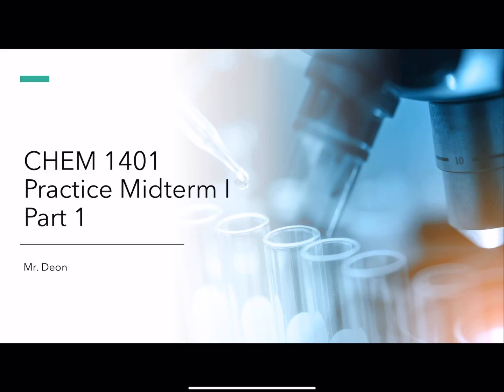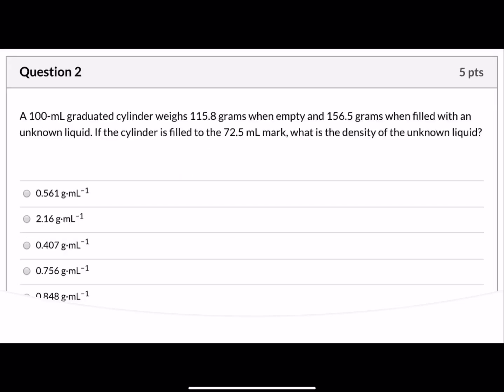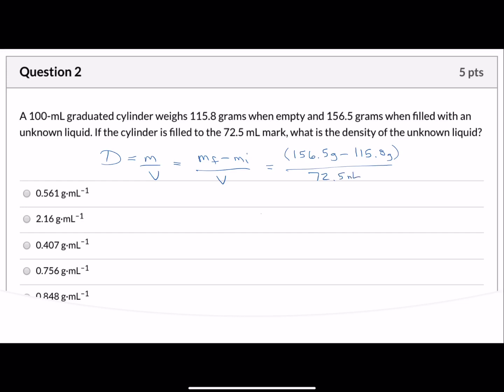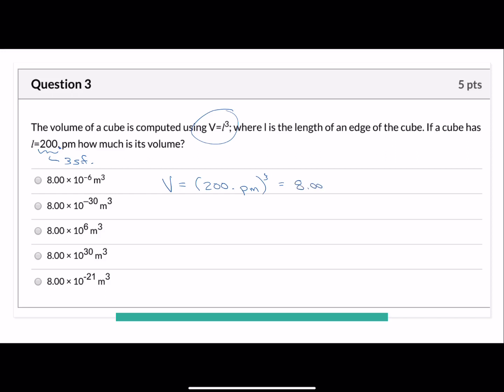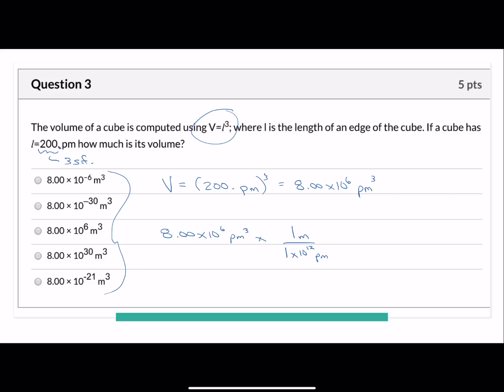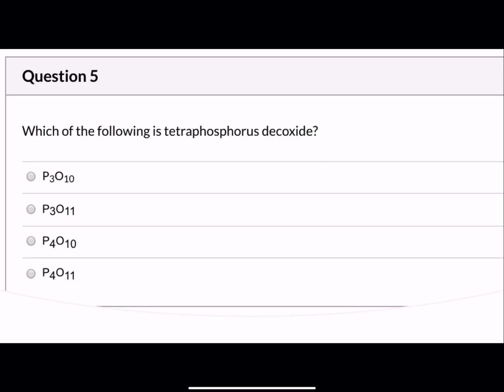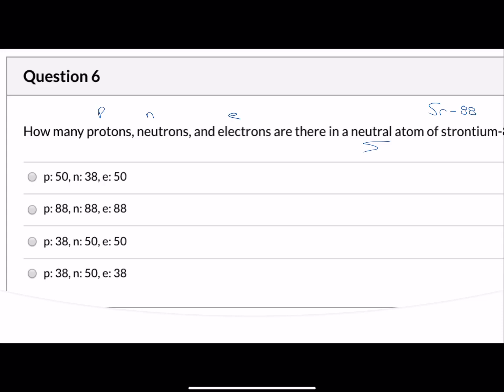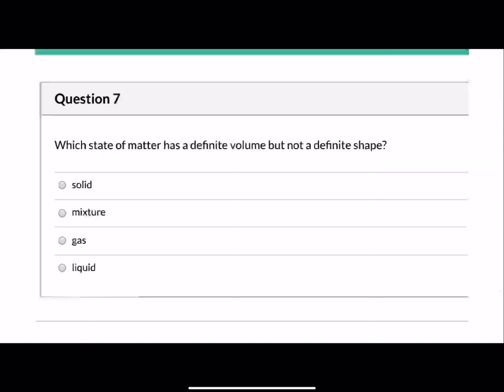CHEM 1401 Practice Midterm 1 Part 1